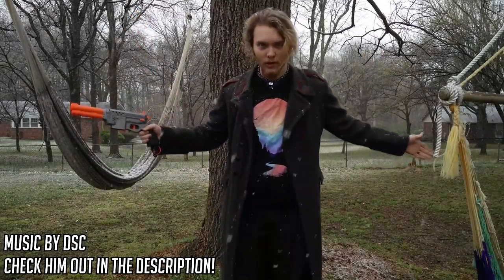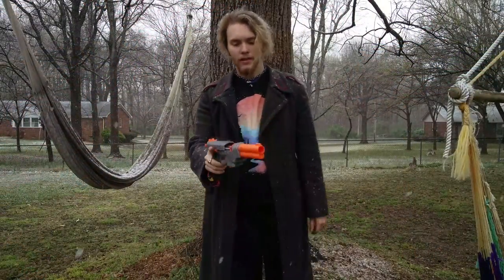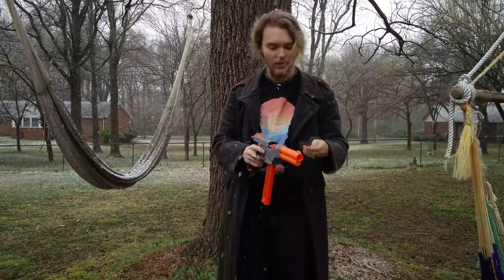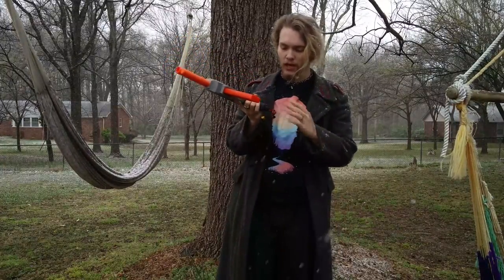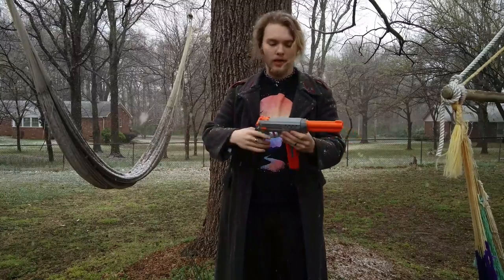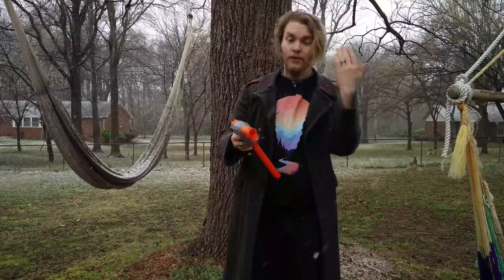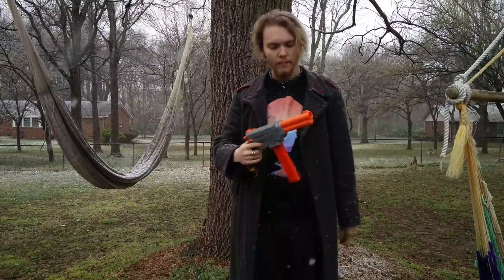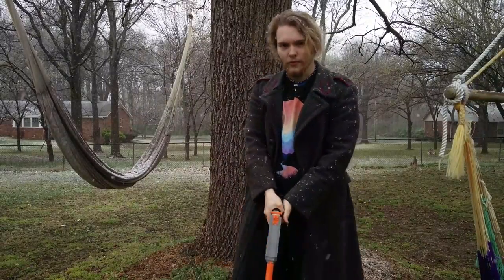[REVIEW] MHP Arms Turkey 3D Printed Nerf Blaster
THE FILES ARE OUT!

DSC!